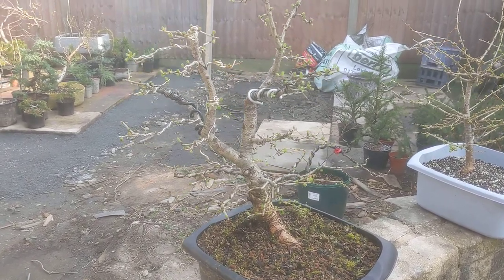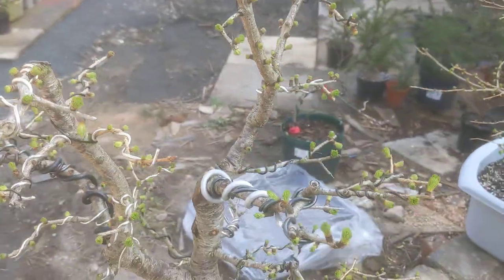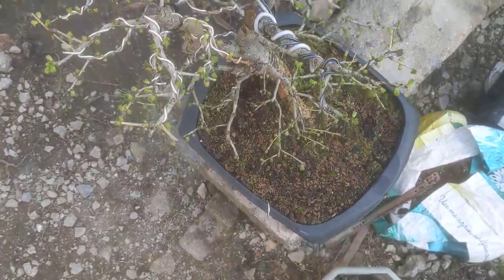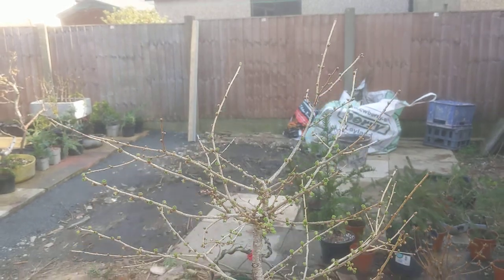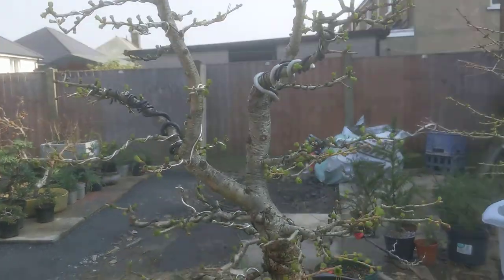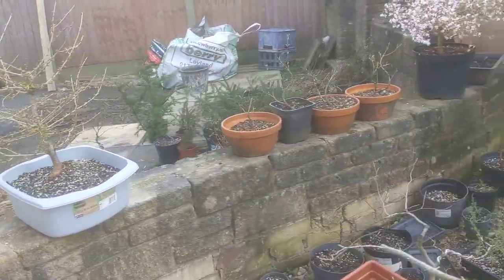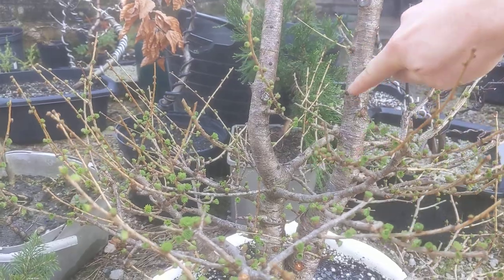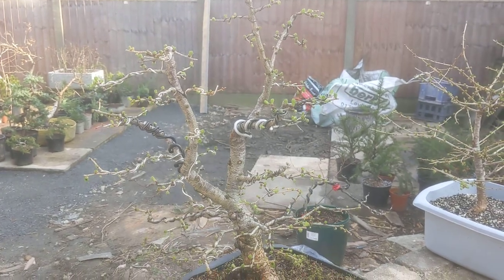Larch Bonsai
A quick look at three of my collected larch bonsai. All three are yamadori, one from last year and two recently collected.